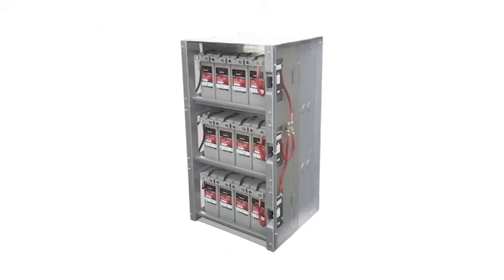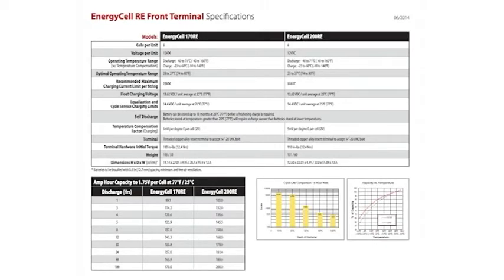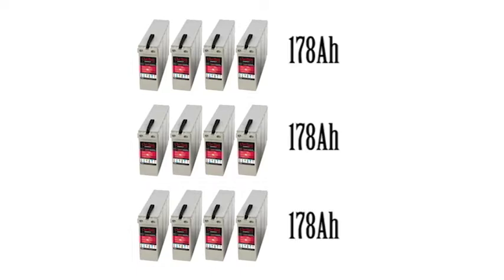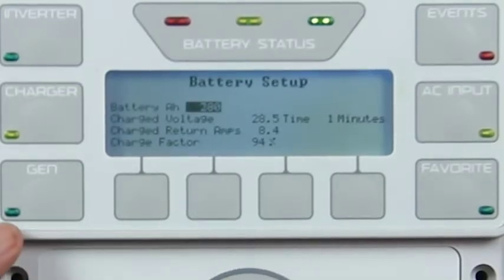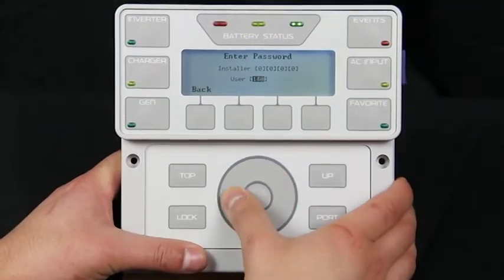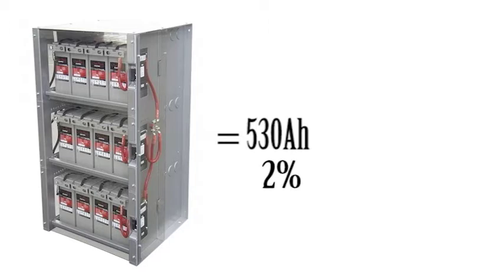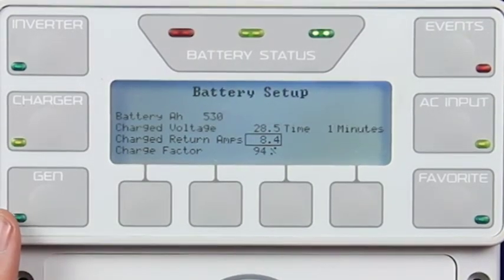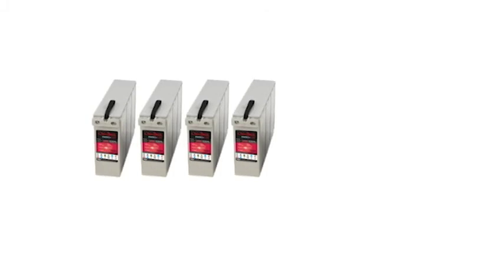FLEXnet DC: Programming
How to program the FLEXnet DC using a MATE3 system display and controller. It may also be programmed via the OpticsRE remote monitoring platform.